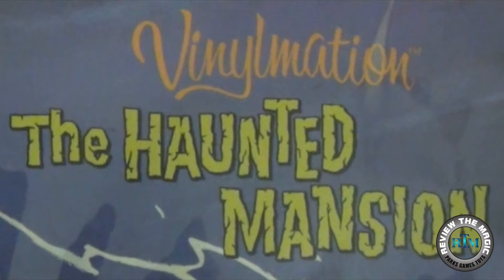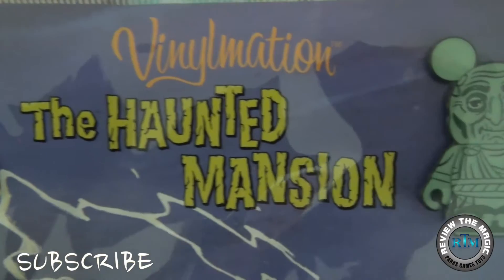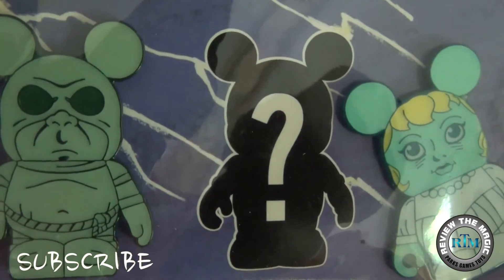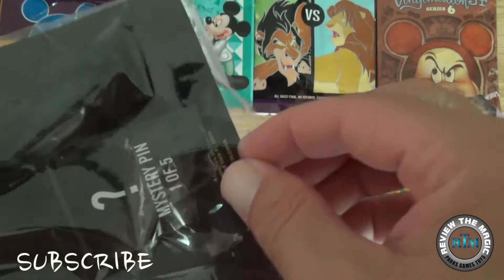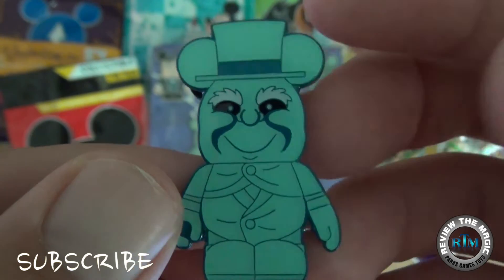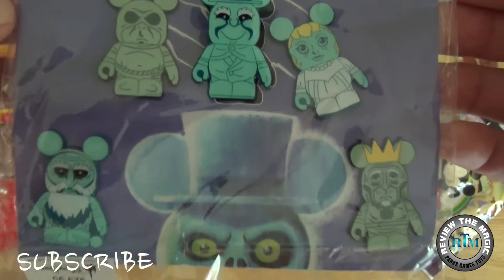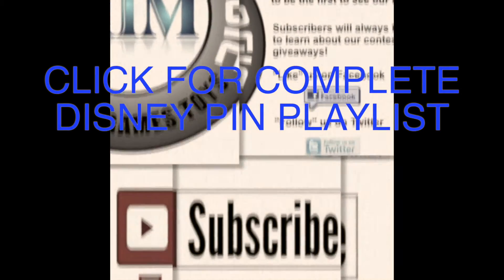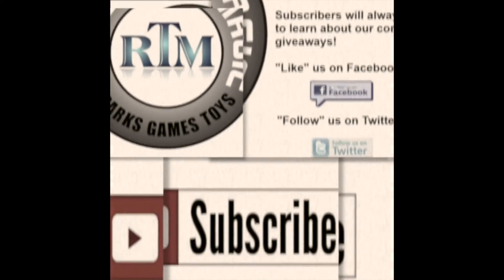Disney Vinylmation THE HAUNTED MANSION 7 pin booster pack with MYSTERY PIN OPENING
Today we get to open the Vinylmation The Haunted Mansion character 7 pin booster set.  This set contains 6 pins that you can see and one mystery pin.  Who did we get as the mystery pin?  This Haunted Mansion Vinylmation pin booster pack could be picked up at the Disney Parks for 29.99.  So which Haunted Mansion characters did we get?  Take a look!

Please see our other Disney Hidden Mickey Pins Mystery Pouch opening videos

Episode 7 Opening Disney Hidden Mickey Pin Mystery Pouch